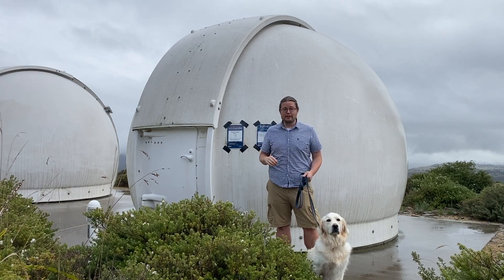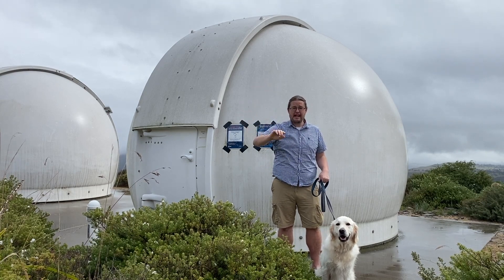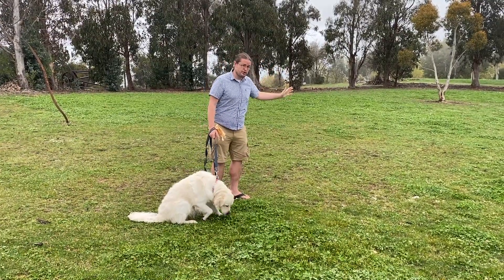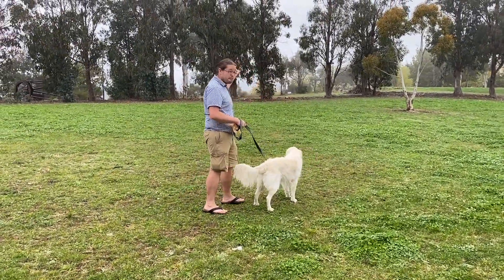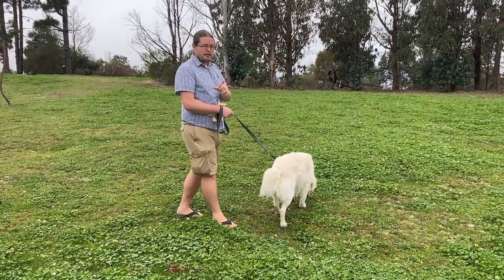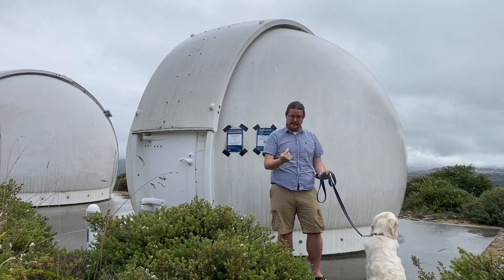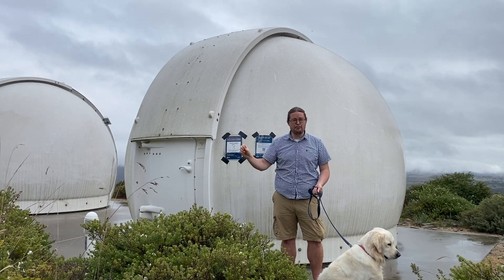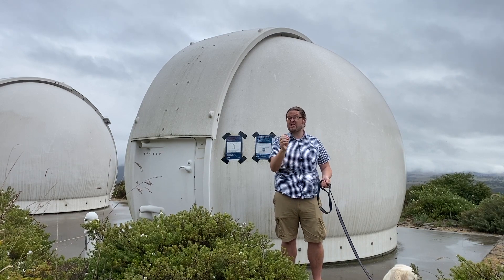Mercury is in Retrograde? - Astronomy Explained! Kid Suitable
Is Mercury in Retrograde?  What does that mean?  Learn the astrophysics behind retrograde motion of the planets and how planetary motion helped Copernicus discover that the Earth orbits the Sun!

This video is suitable for kids and targets the Australian Curriculum at a year 5 level.

Dr Brad is an astronomer at the Mt Stromlo Observatory in Australia.